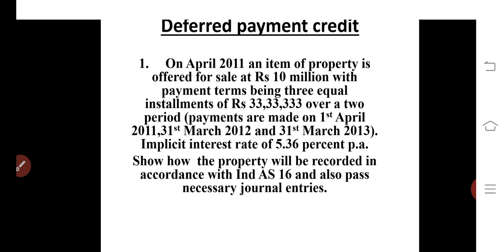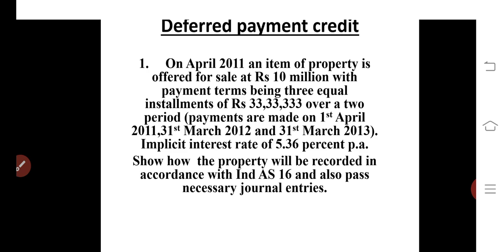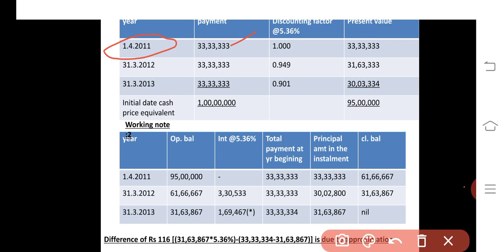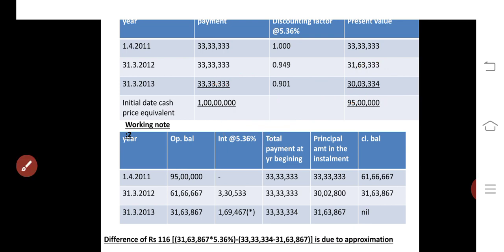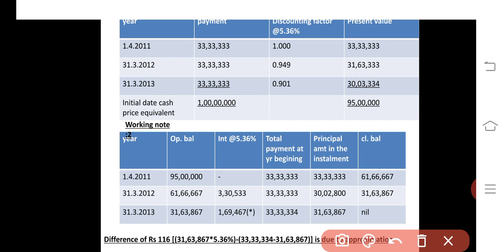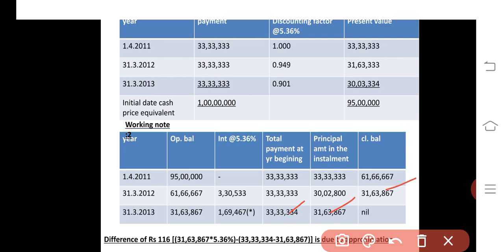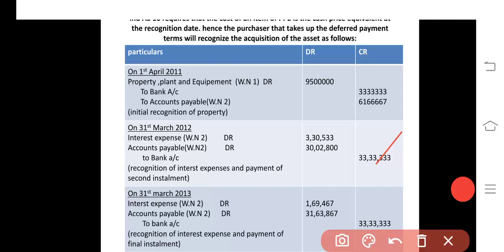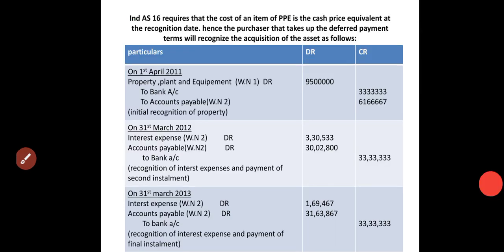II MCOM-IFRS-Ind AS16 : PPE(illustration 1)